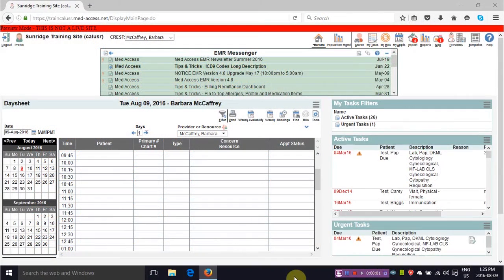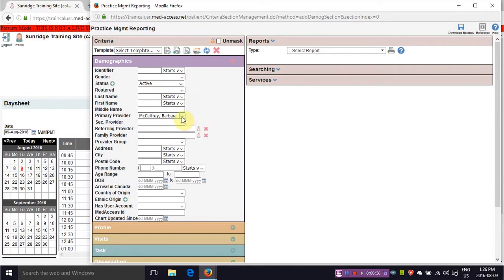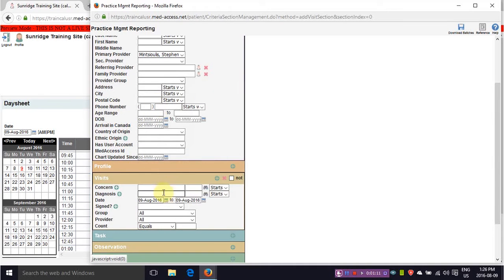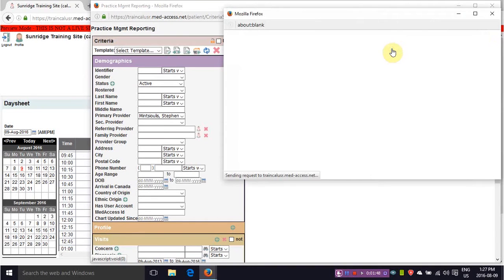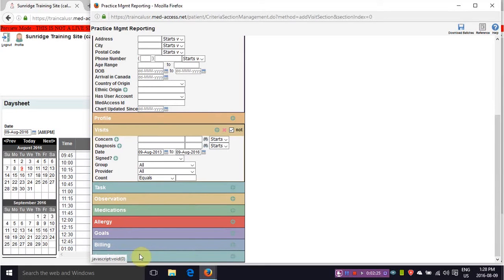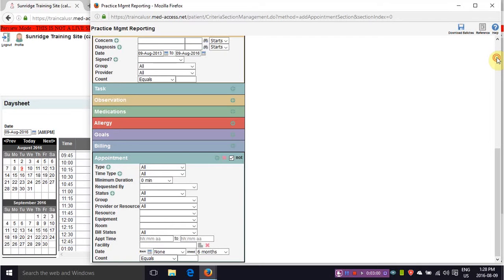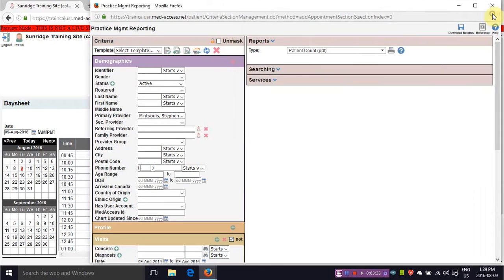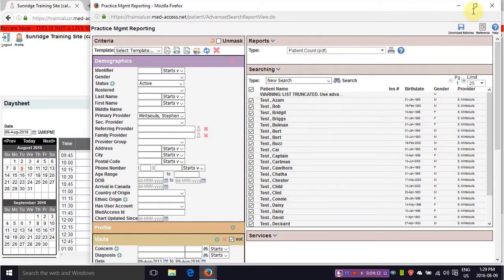Provider List – Sorted by Visit Date and no Future Appt. in Med Access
Key Points:
- The provider list should be generated from your validated ‘active’ patients  by primary provider
- Alternatively to using the ‘patient count’ report you can select ‘patient list’ to generate an external readable MSExcel or Open Office Calc file
- The output files can be filtered and sorted as required
- All external reports (csv) should be executed only during off-office hours to prevent system slowdowns
- Generated patient list should be presented and validated by the primary provider before inactivating any patients
- Once a primary provider has approved those patients to be inactivated the services ‘bulk’ change can be applied to a search list to a maximum of 200 at a time.